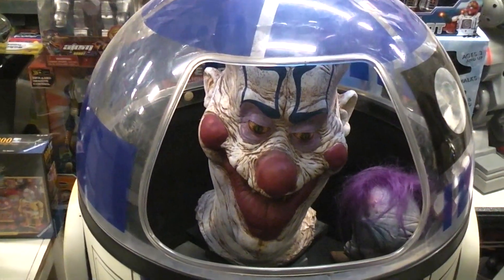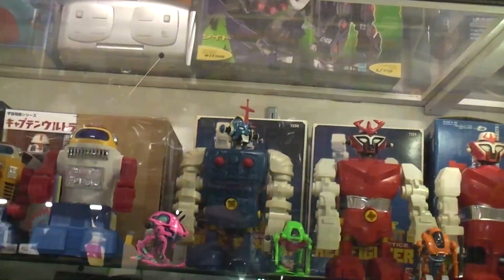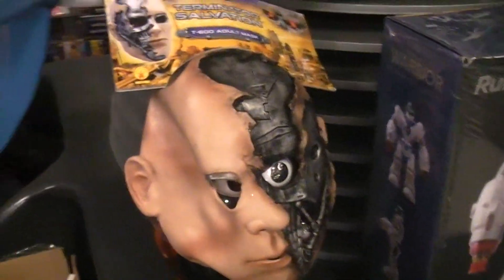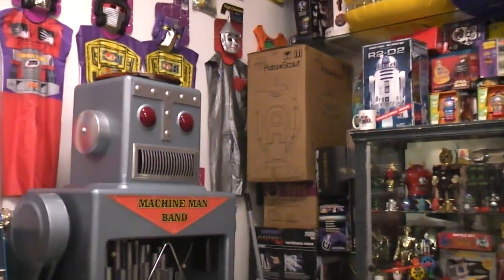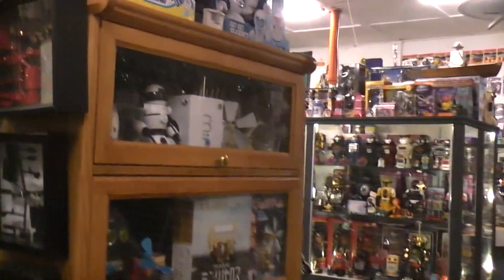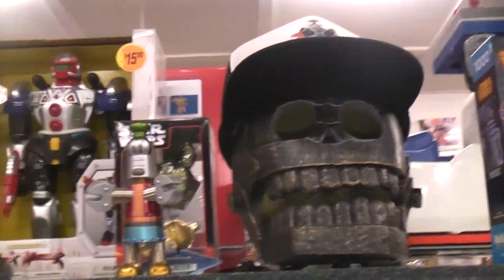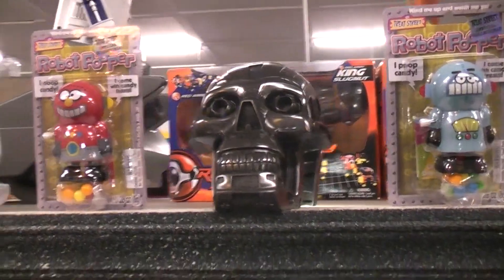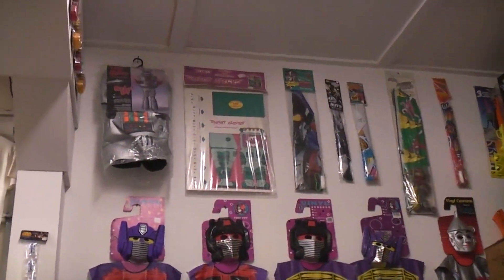Happy Halloween 2023 from the Robothut.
SUB for more robothut fun.
Explore the Robothut for over 1300 videos.